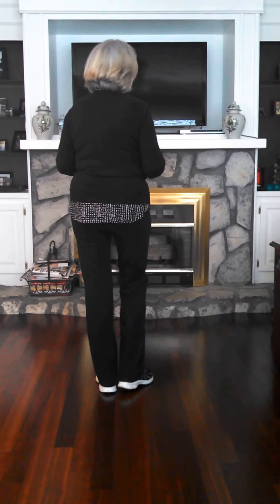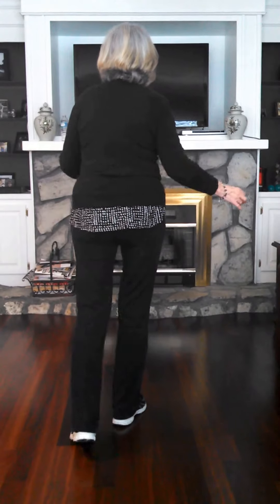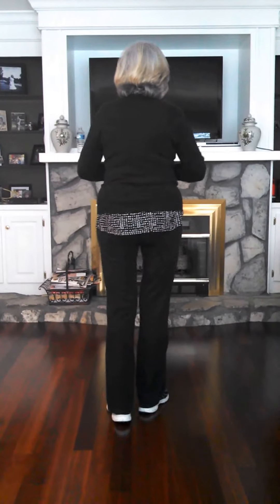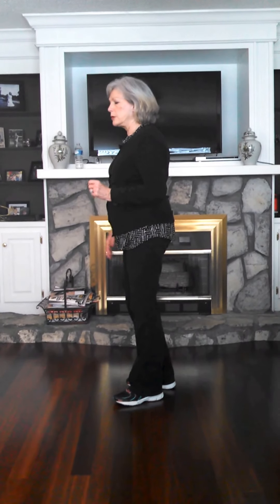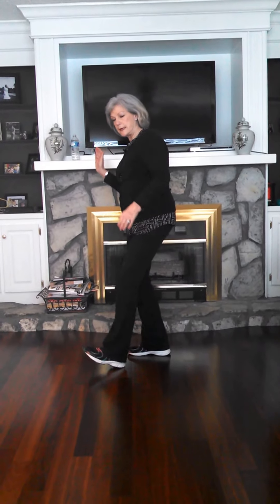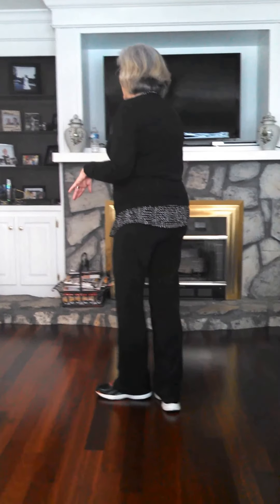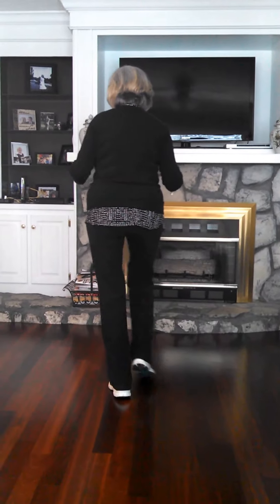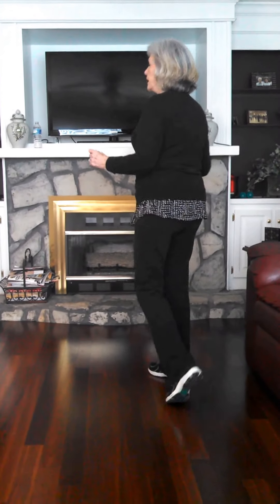Blackpool by the Sea Instructions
Choreographer: Gaye Teather (UK) Feb 2016